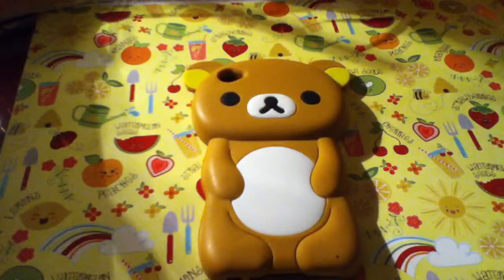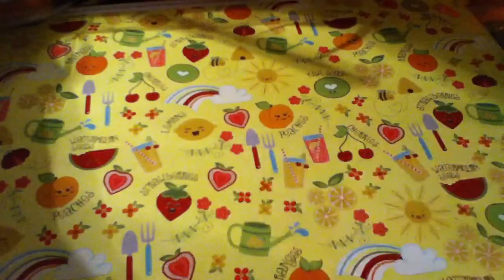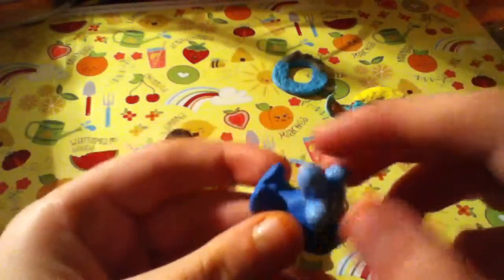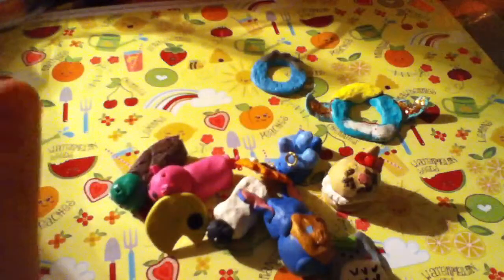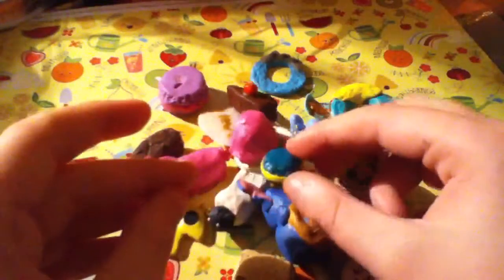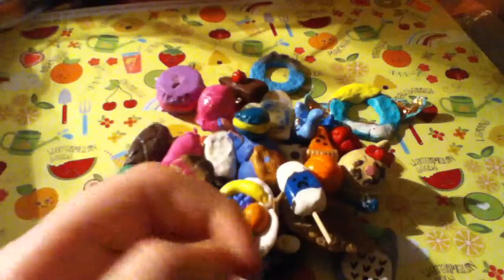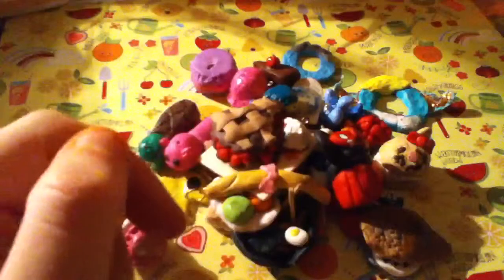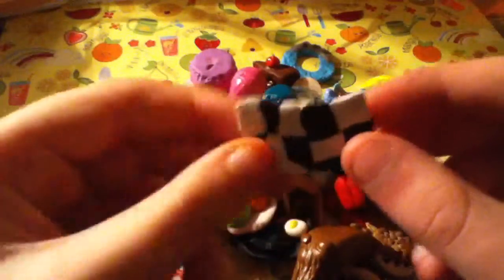Charm collection!!!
next polymer clay video: